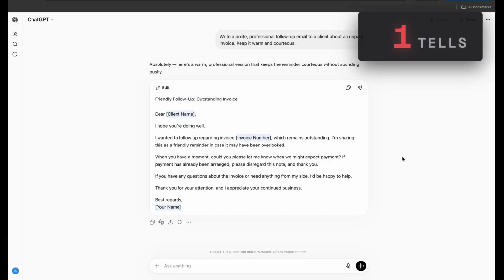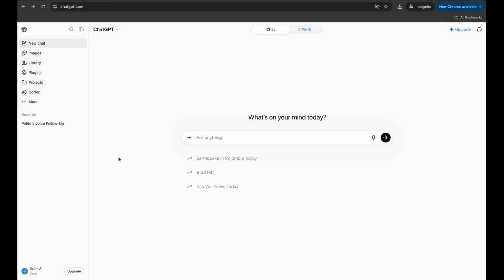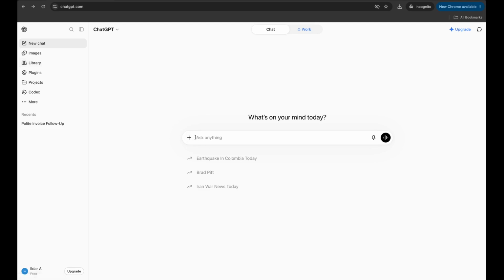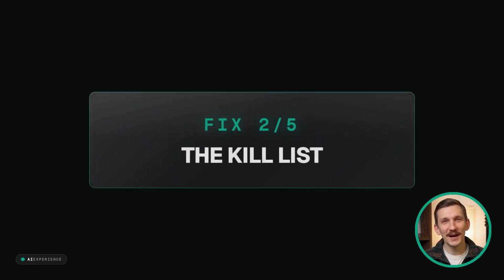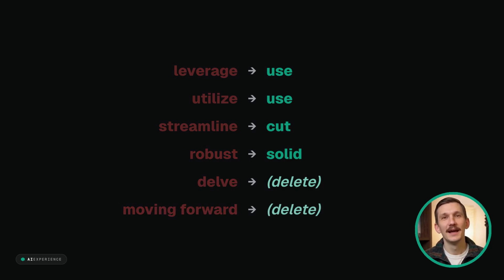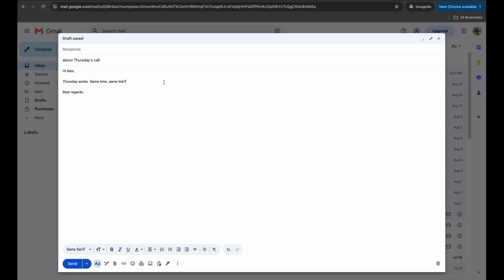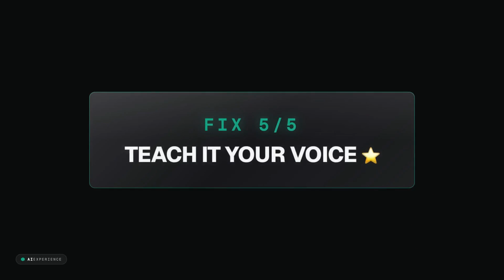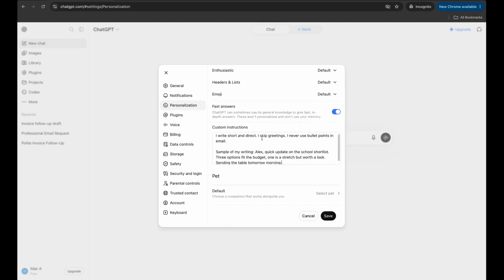You're Shipping AI Slop. 5 Fixes Nobody Taught You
I asked ChatGPT for one simple client email. It packed seven AI tells into six sentences. Your clients spot these tells in seconds, and every one of them costs you trust before anyone reads your point. In this video: the five fixes that make AI-drafted email read like you wrote it, plus the ninety-second ChatGPT setup if you're starting from zero.

This is for people who run a business or a team and don't write code. ChatGPT drafts, you put yourself back in.

The 5 fixes:
- The opener purge: kill "I hope this email finds you well" and what to write instead
- The kill list: 20 words that scream AI, with plain replacements
- The formatting tell: why bullets and bold make a short email read automated
- Break the rhythm: the metronome effect readers feel but can't name
- Teach it your voice: the custom instructions setup that makes fixes 1-4 automatic

Free one-page AI-Tell Checklist (the 20-word kill list, all 5 fixes, and the copy-paste voice prompt):

Chapters:
0:00 7 tells in 6 sentences
0:23 Why untouched drafts cost trust
1:15 ChatGPT setup from zero
2:58 Fix 1: The opener purge
4:07 Fix 2: The kill list
5:19 Fix 3: The formatting tell
6:30 Fix 4: Break the rhythm
7:58 Fix 5: Teach it your voice
9:21 Same email, zero tells
10:12 The free checklist

Note: the presenter is an AI avatar. The email tests and the fixes are real.

New here? This is AI workflows for non-developers. Real cases, real numbers, one you can ship this week.